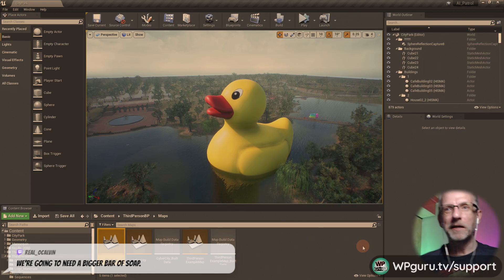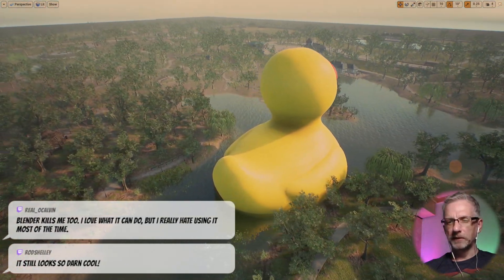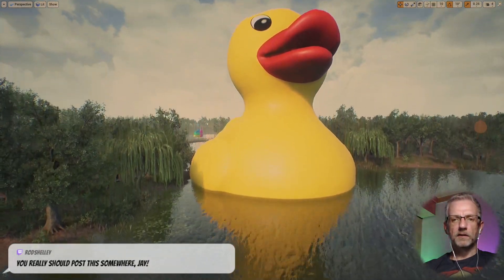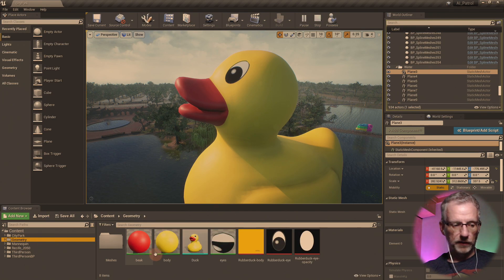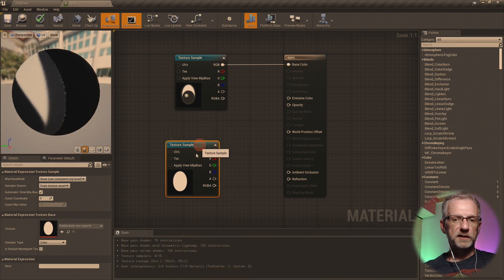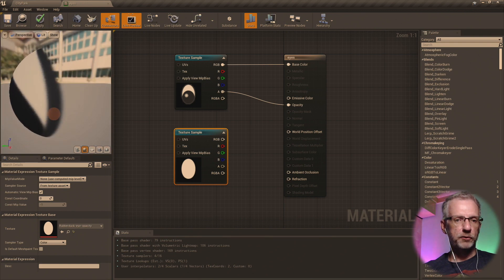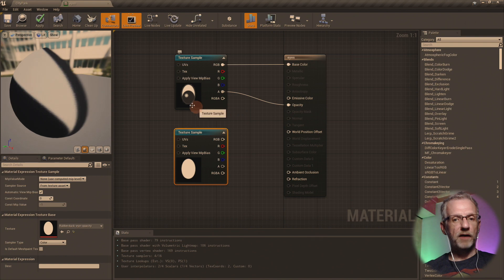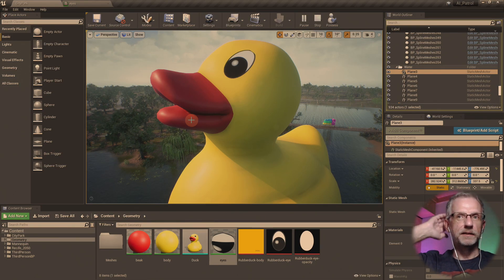Using Opacity Maps in Unreal Engine Materials (feat. Giant Duck)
In this stream I'll show you how to add an opacity map to an Unreal Engine material. I figured this out by accident and thought I'll tell you about it. Also featuring a giant duck swimming in the City Park environment.